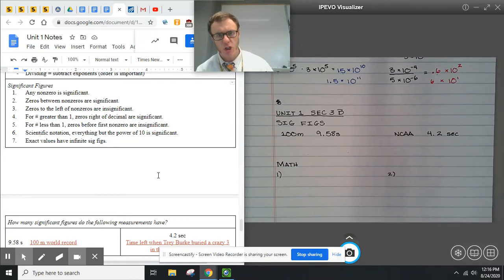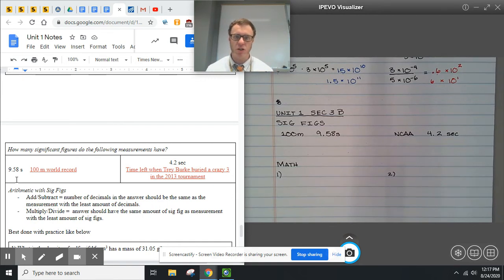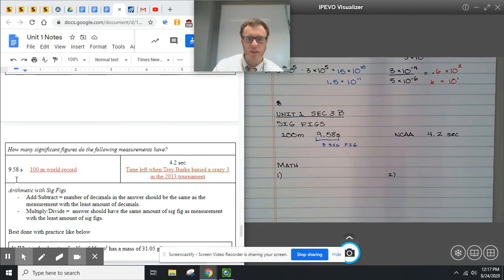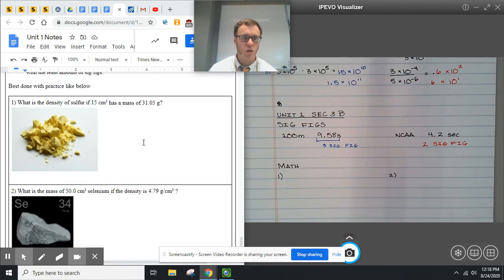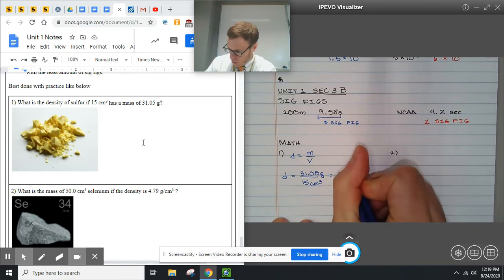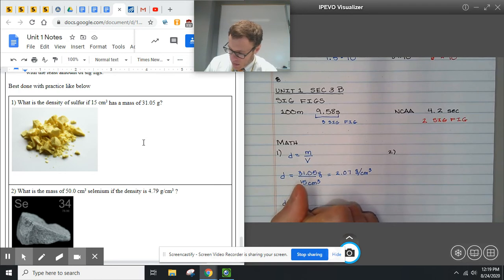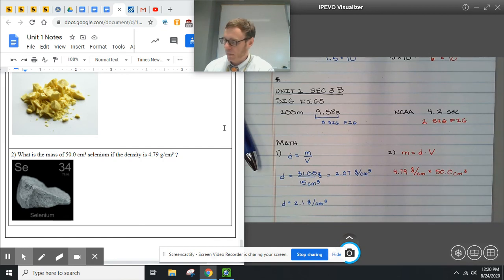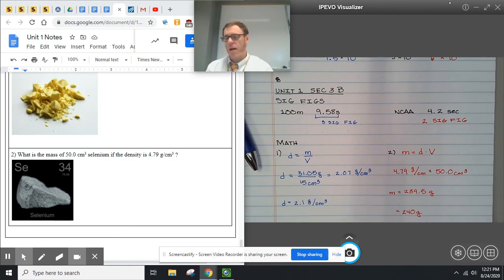Unit 1 Section 3 B